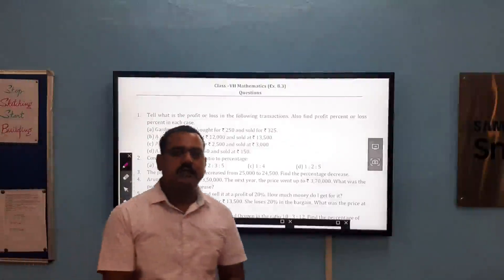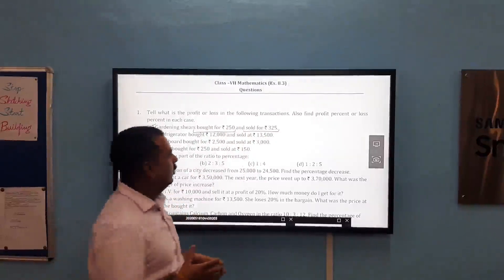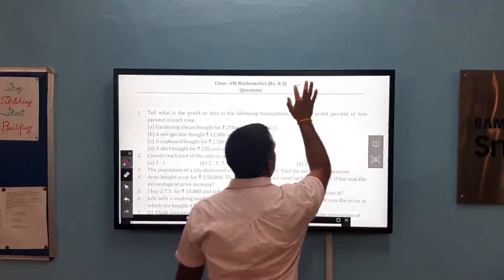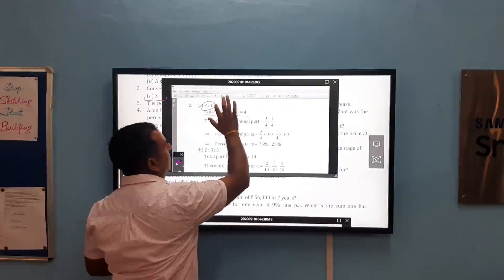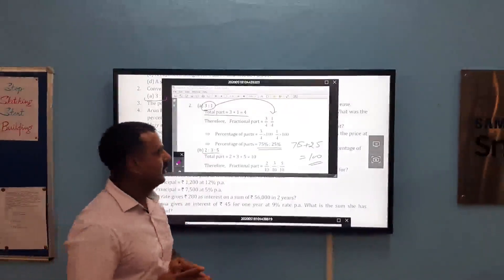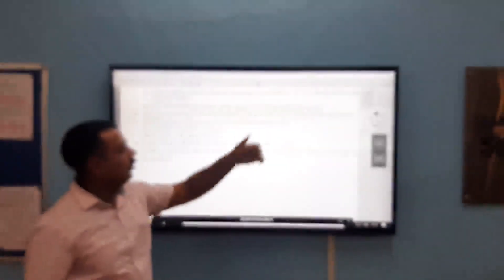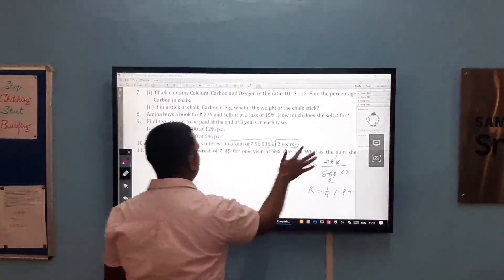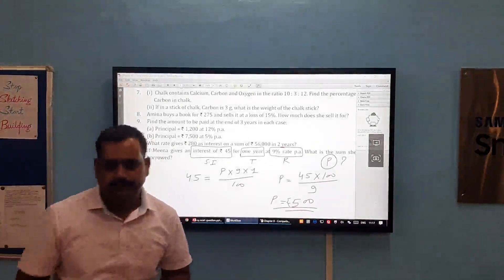Ch 8 Comparing Quantities Part 4 Mathematics Class 7 CBSE NCERT Explanation Videos